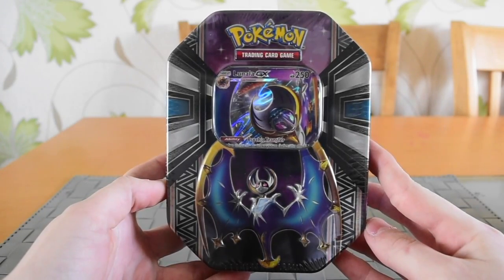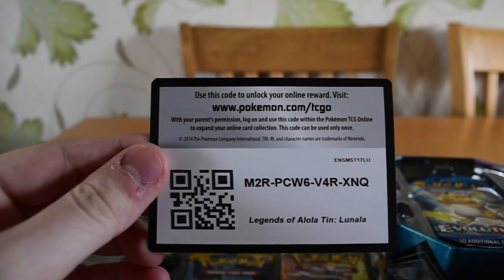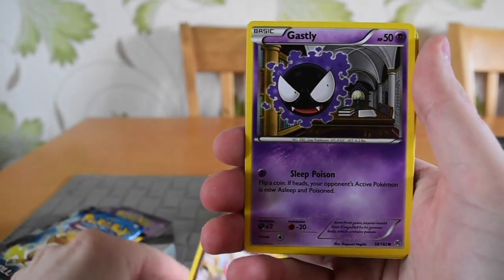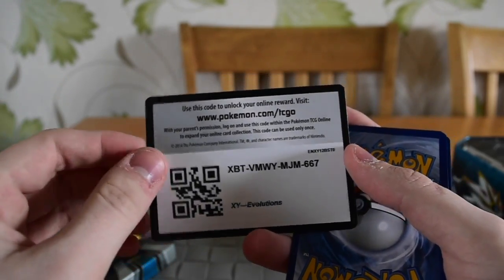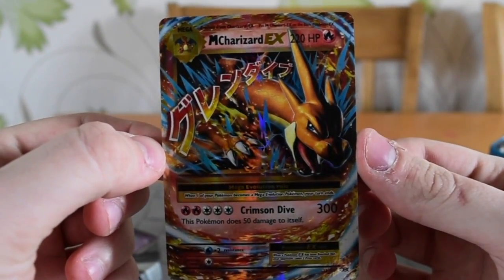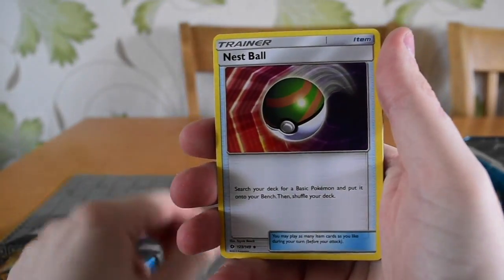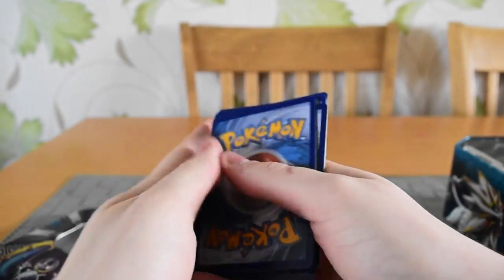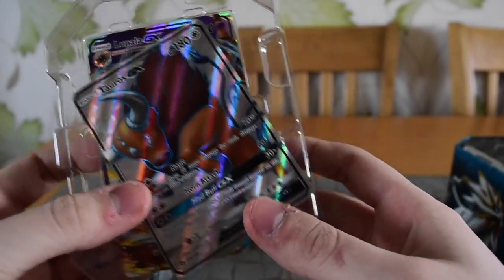LUNALA GX TIN OPENING | WHEN WILL THIS LUCK END! [002]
I'm back with another Pokemon opening, and this time it's a Lunala GX Tin! Sorry I named one of the cards wrong, its not a psychic energy, its a Dark energy.

Hope you all enjoyed my video, please leave your feedback below, how I could improve/what you enjoyed, all feedback is good feedback. Much more content coming soon!